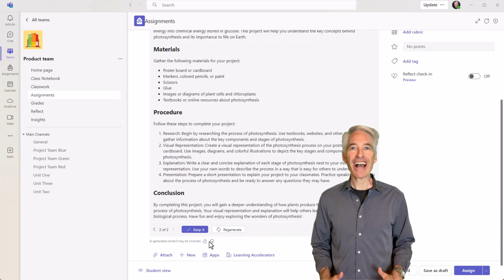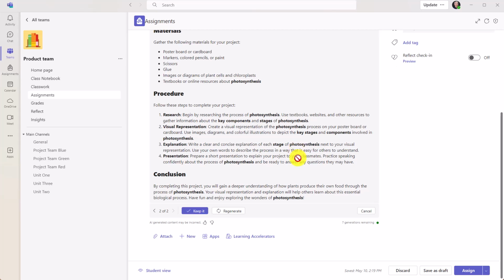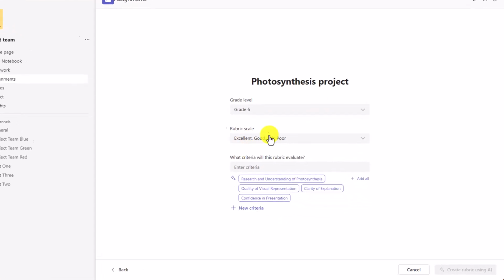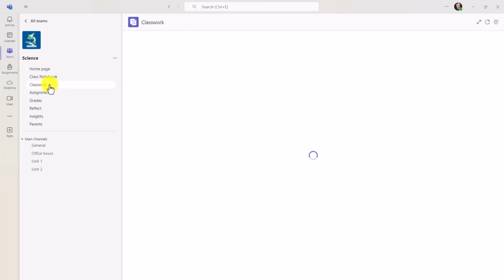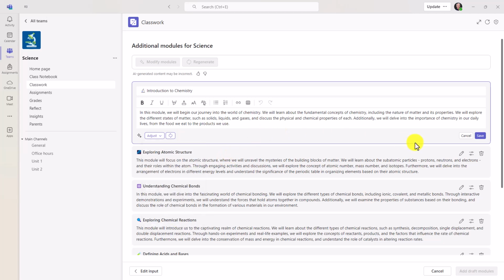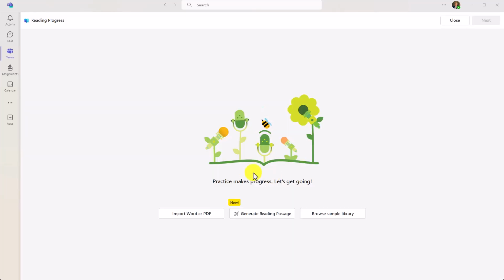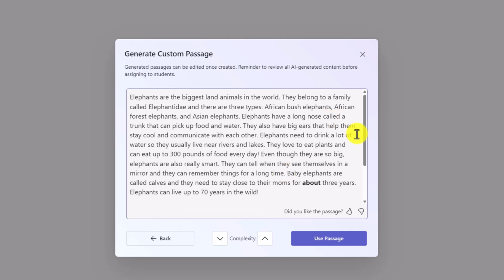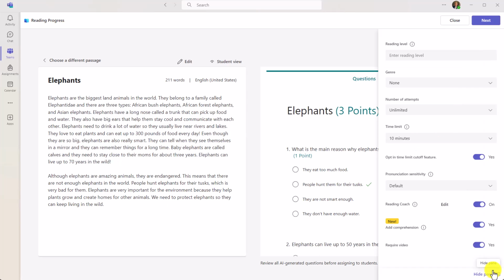5 new AI features in Microsoft Teams for Education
In this Microsoft Teams tutorial video, I show 5 new Microsoft Teams for Education AI features. MS Teams Education new updates include AI generated Assignment instruction, AI Rubrics, Reading Progress Passage generation with AI, Comprehension Questions AI, Classwork AI and more. New features in Microsoft Teams Assignments are always rolling out and updating, so this can help you keep up with the latest additions. Learn more about signing up for Public Preview

0:00 Introduction
0:15 Assignment instructions with AI
2:21 Rubric creation with AI
4:09 Classwork modules with AI
6:46 Reading Passages creation with AI in Reading Progress
9:01 Comprehension Questions with AI in Reading Progress